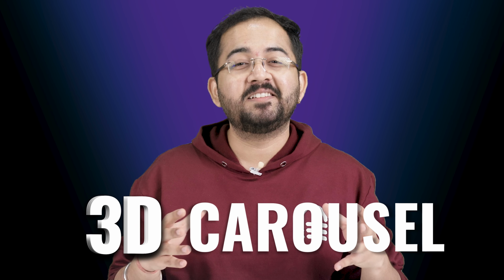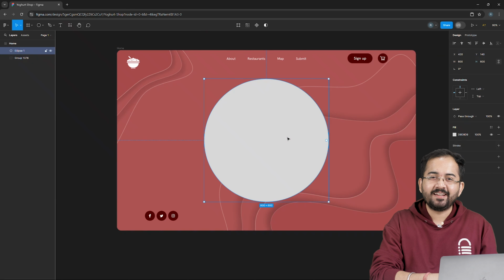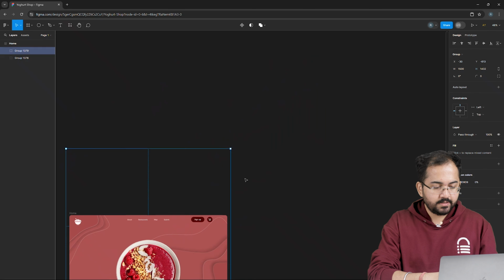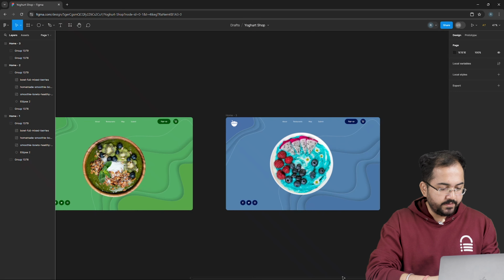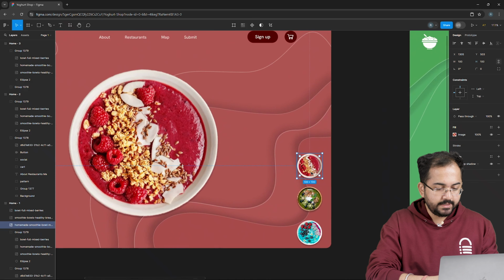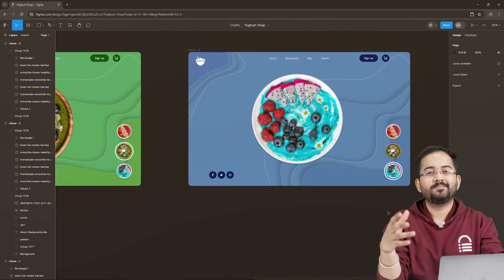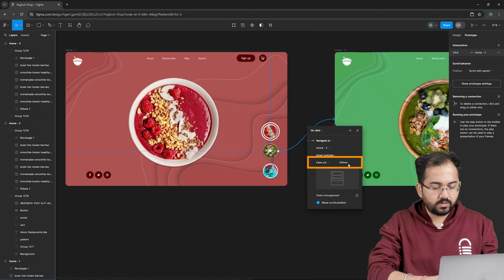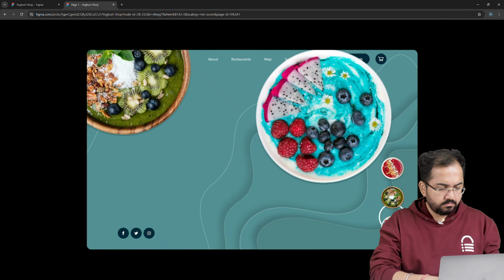Figma Tutorial: Animated 3D Carousel (+ free files)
⭐ Giveaway: Our 100% FREE plugin makes any site 3X faster In this video, I will show you how to create 3D slider effect for your website in Figma.

00:00 How to create 3D carousel in Figma?
00:27 Create foundation for 3D spin
02:00 Create sequence
02:52 Create navigation button
04:35 3D carousel NEEDS THIS!!!
04:55 Prototype
06:15 BONUS